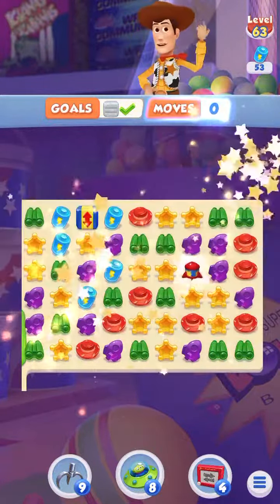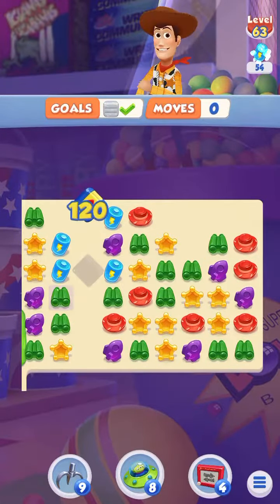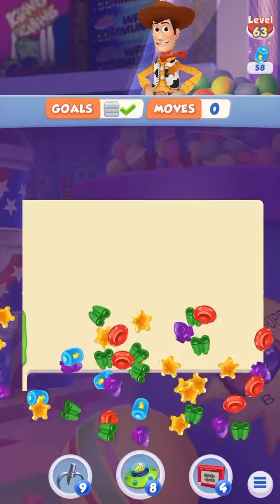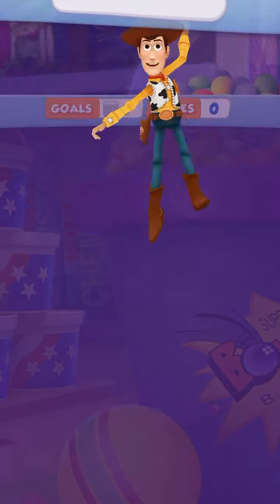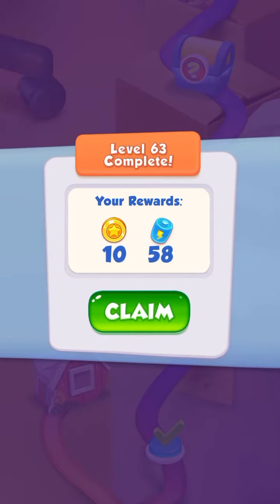Toy Story Drop! [SCENE 6] Level 63